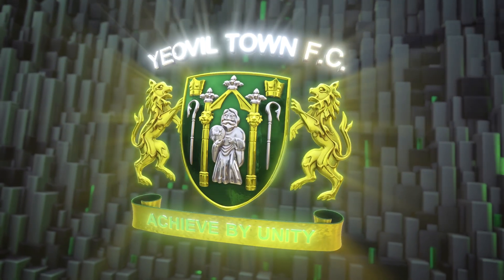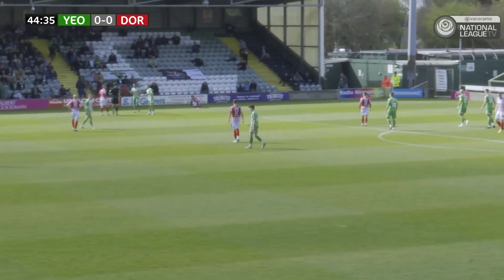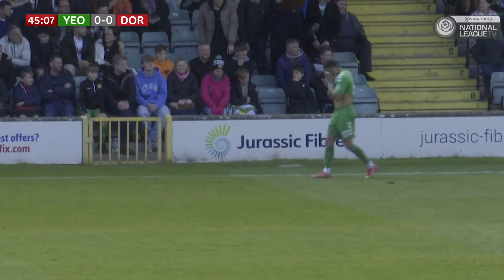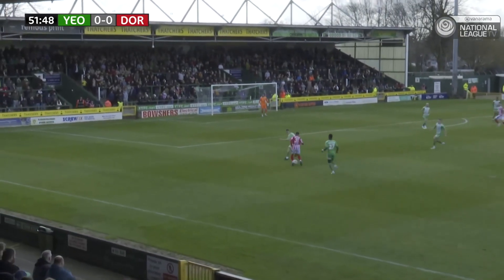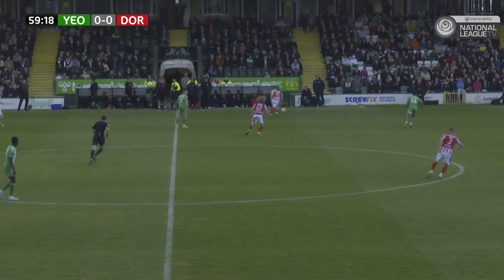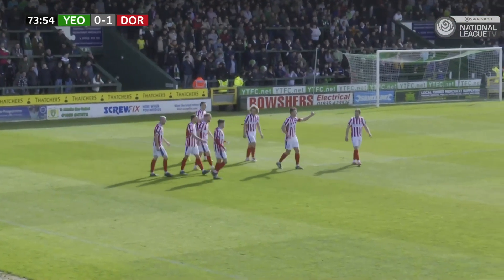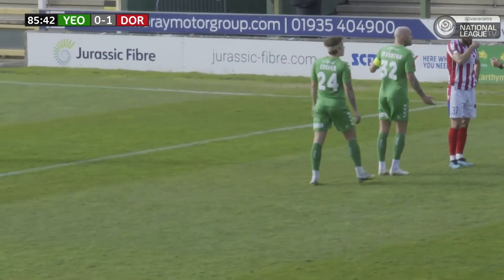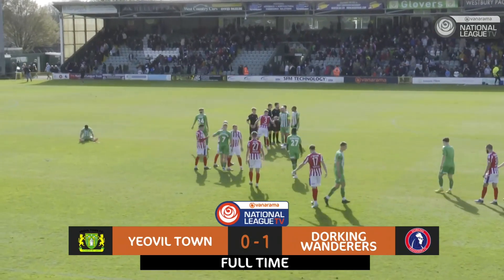📺 HIGHLIGHTS | Yeovil Town 0-1 Dorking Wanderers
Highlights from a defeat at Huish Park.